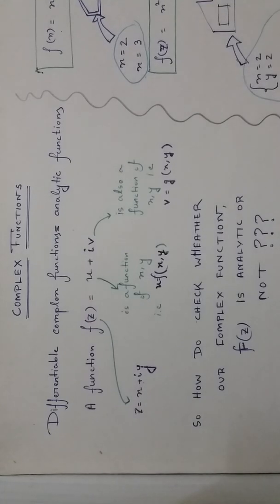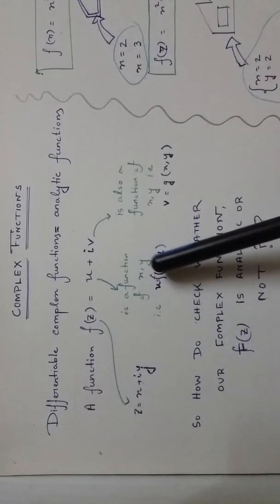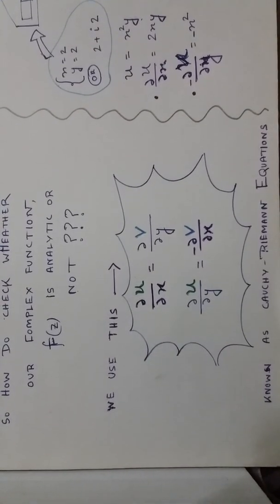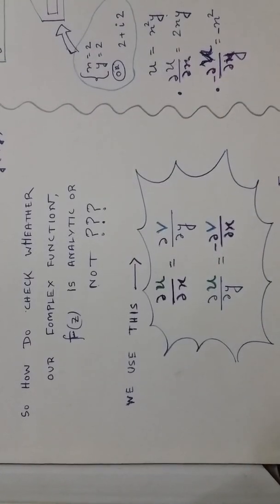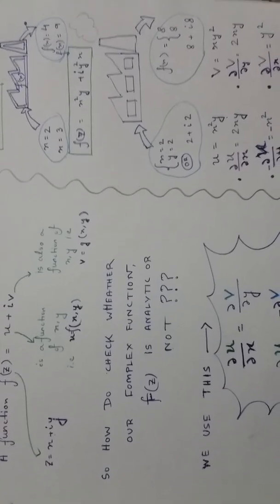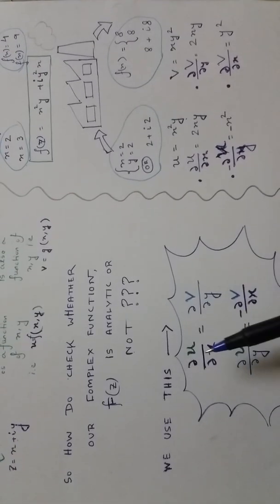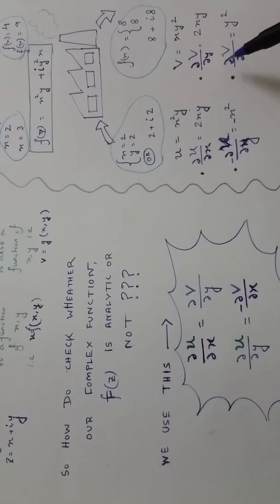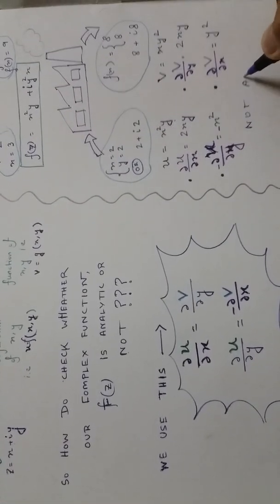Complex Functions | 1.Cauchy Riemann Equation